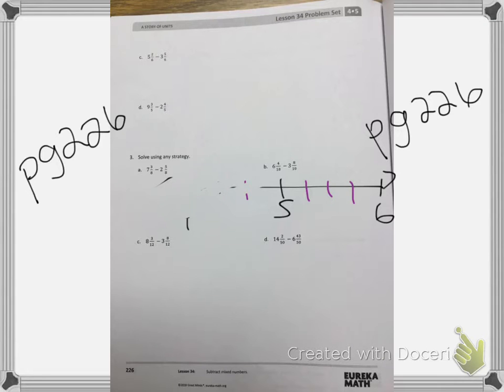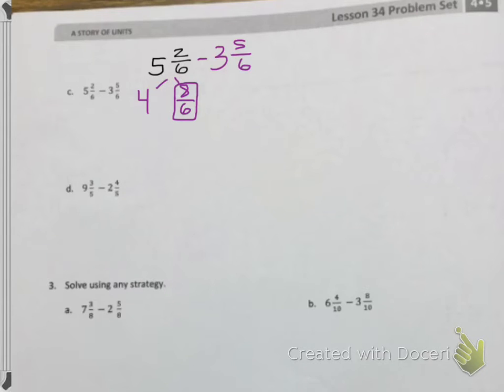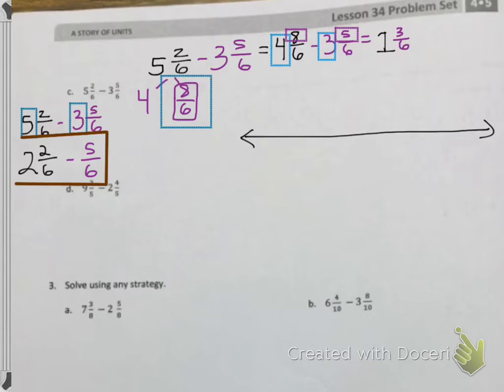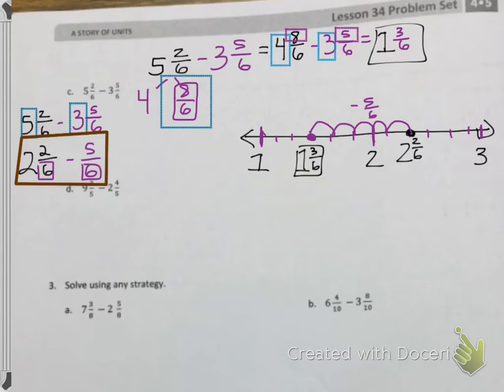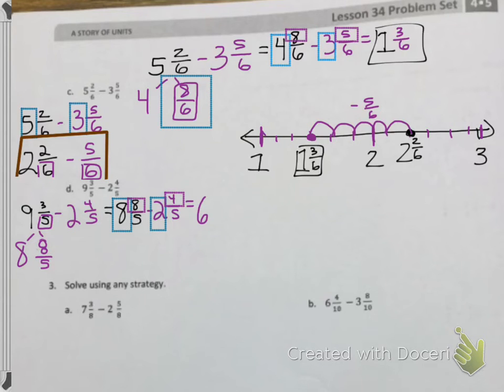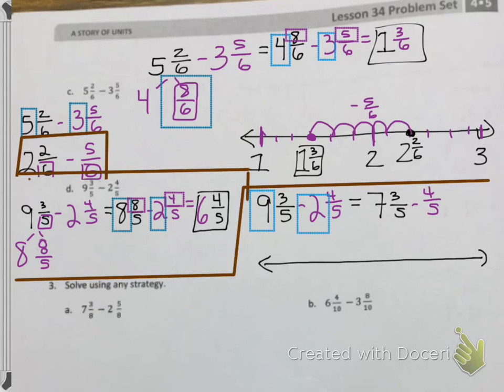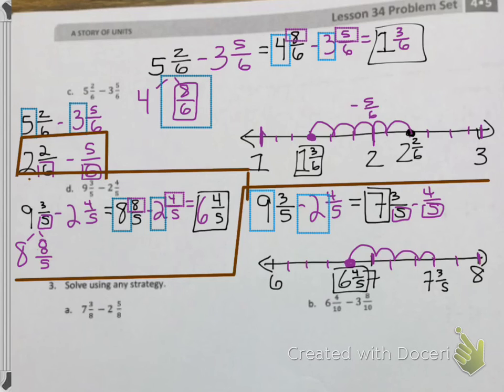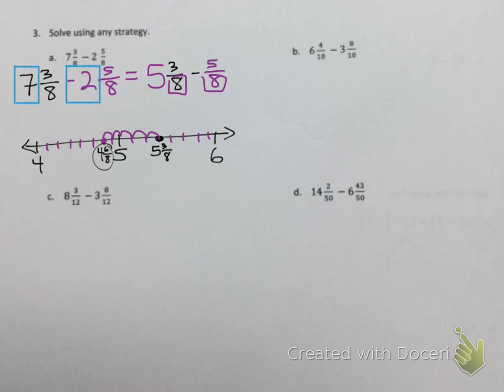Eureka Math Module 5 Lesson 34